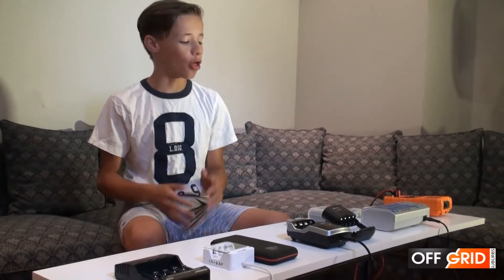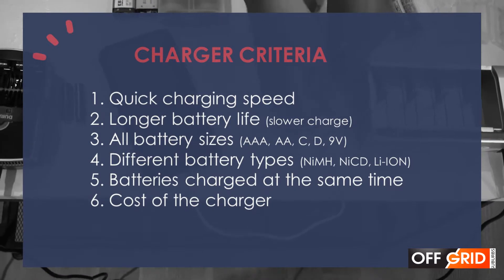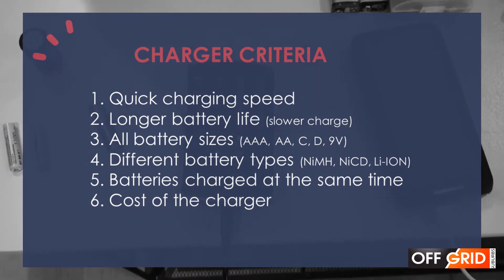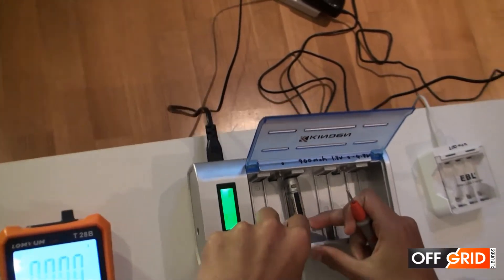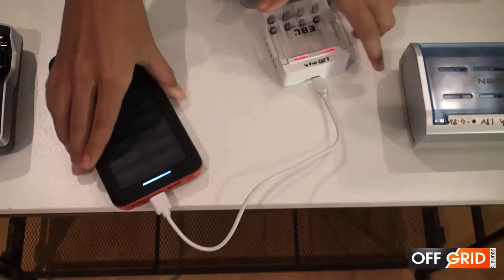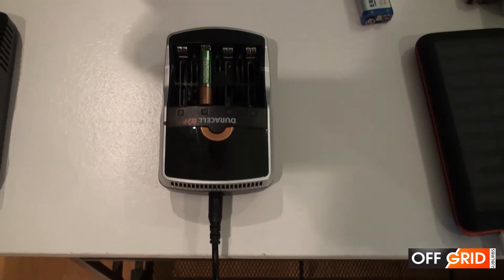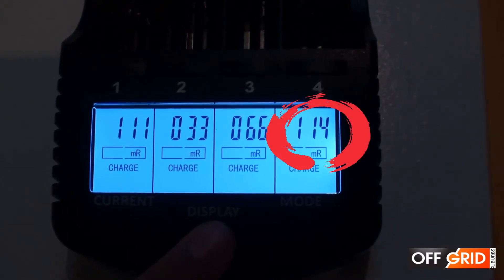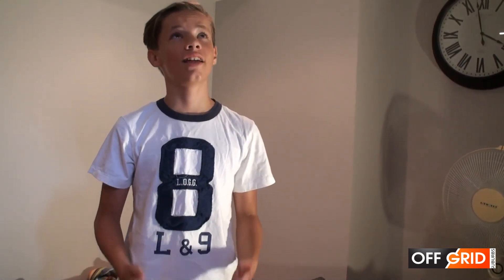How to choose the BEST rechargeable battery charger for AAA, AA, C, D and 9V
Shared our criteria to help choose the right rechargeable battery.

Discussed why we chose the following chargers
Duracell - it has been discontinued.